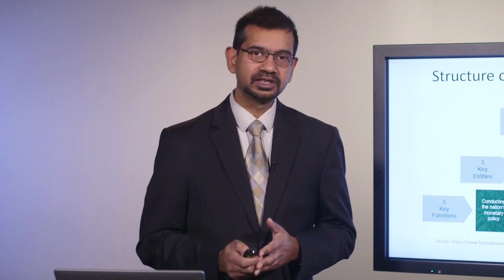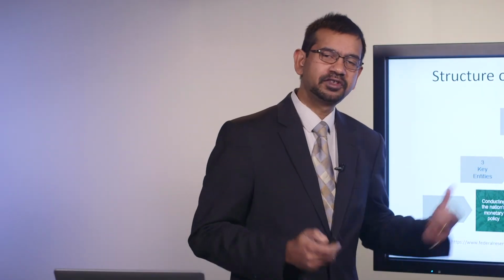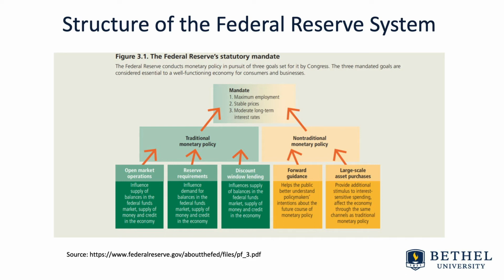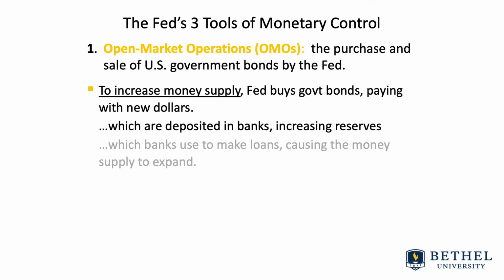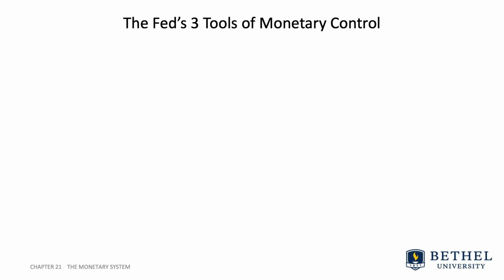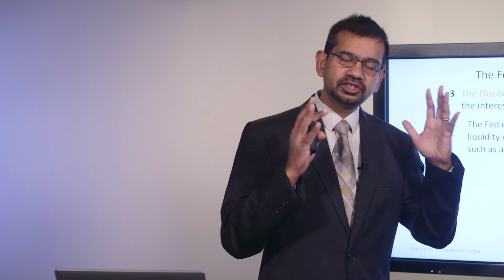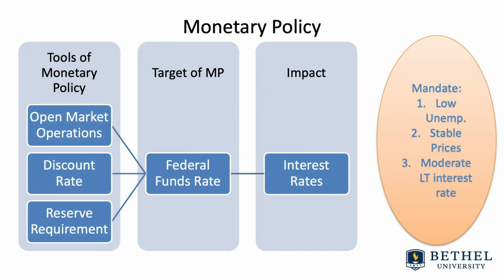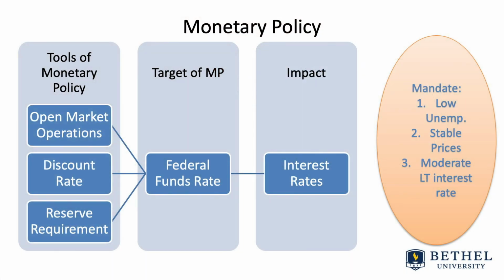Fed and Monetary Policy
ECON635
Jeffry Jacob
GS
2021